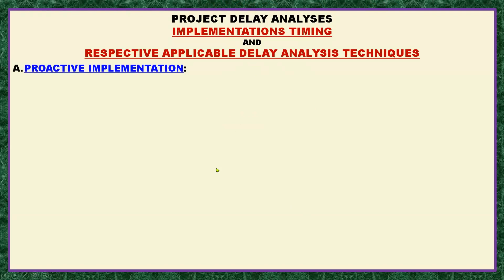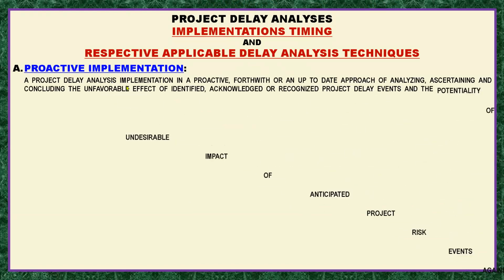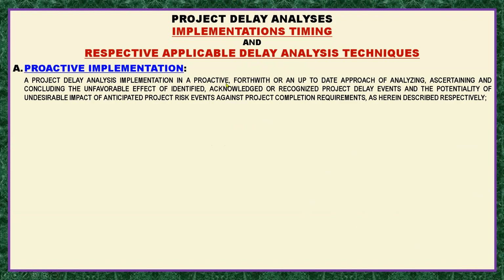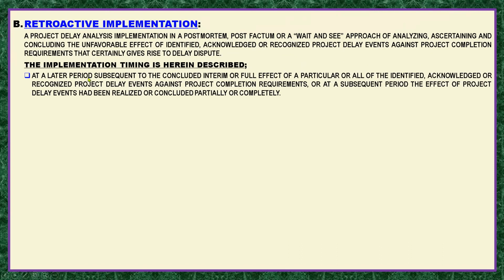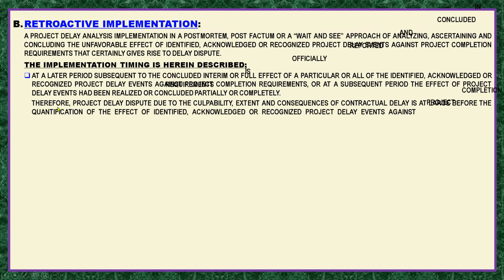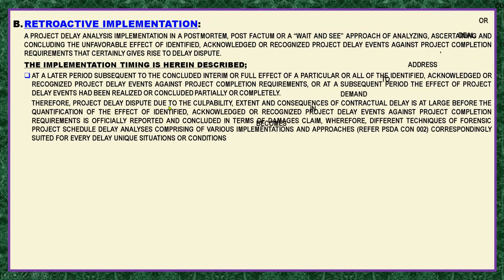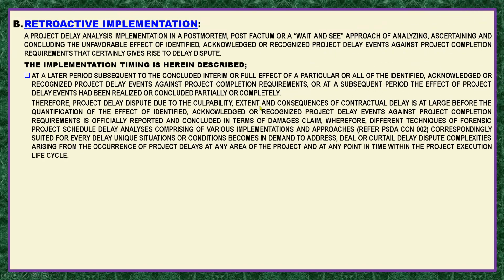PSDA MPDA 001 - PROJECT DELAY ANALYSES IMPLEMENTATION TIMING & APPLICABLE DELAY ANALYSIS TECHNIQUES.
PSDA MPDA 001 - PROJECT DELAY ANALYSES IMPLEMENTATIONS TIMING AND RESPECTIVE APPLICABLE DELAY ANALYSIS TECHNIQUES.